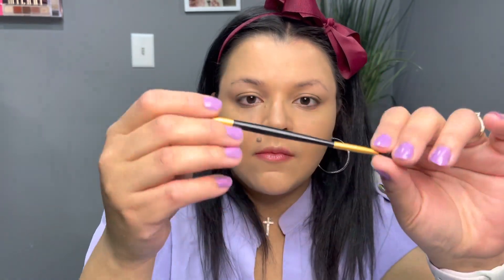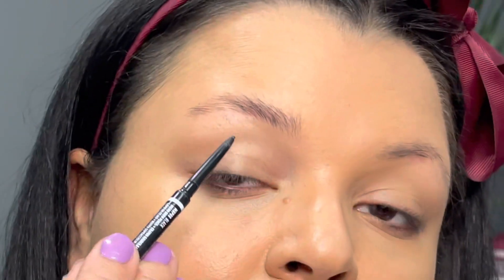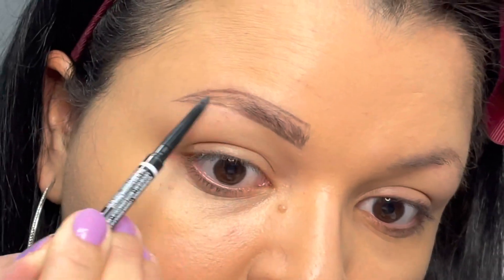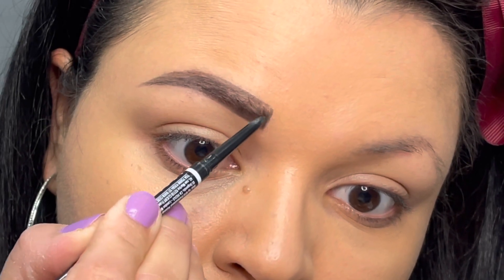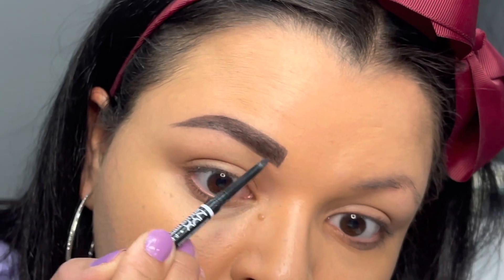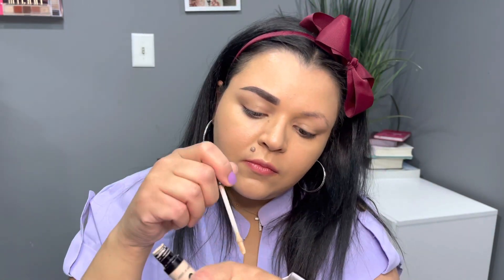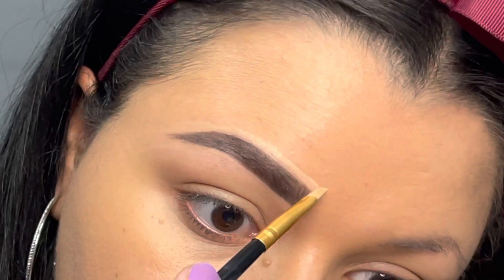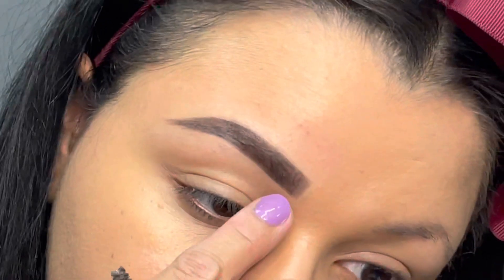Quick and Easy Eyebrow Tutorial for Beginners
QUICK AND EASY EYEBROW TUTORIAL FOR BEGINNERS 2021
Hi guys! In today’s video I’m sharing a quick and easy eyebrow tutorial that is very beginner friendly. My eyebrows have been through a journey and I like to update my eyebrow routine every now and share on my YouTube channel in case someone might find my tips helpful. This tutorial is very simple and quick and I also used super affordable drugstore products to achieve this look. I hope that you enjoyed today’s video.

I have a few different eyebrow tutorials using different products. Here they are in case you’d like to check them out 😘: